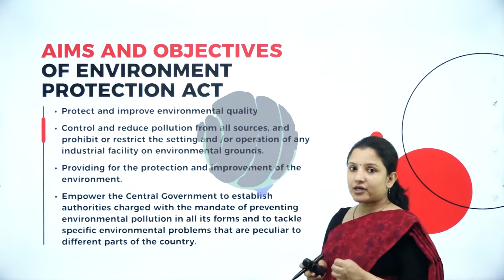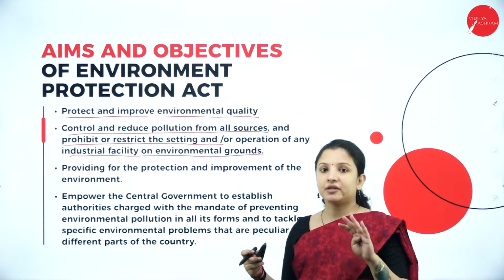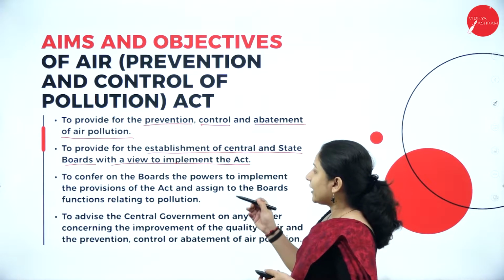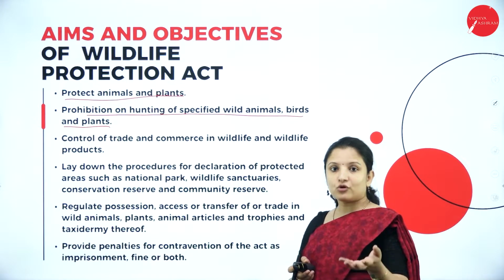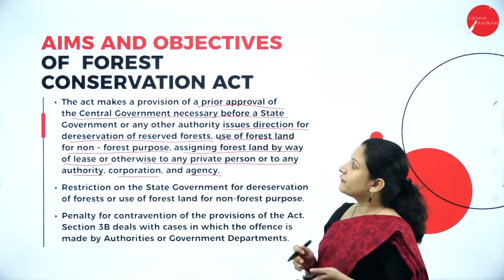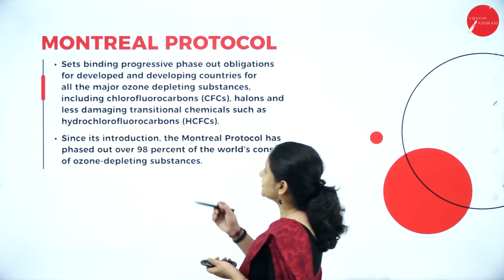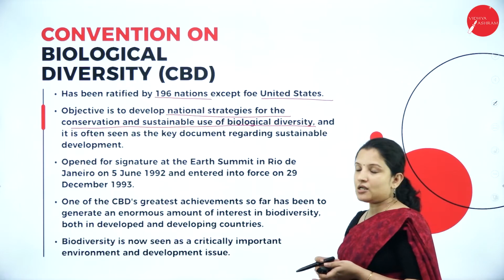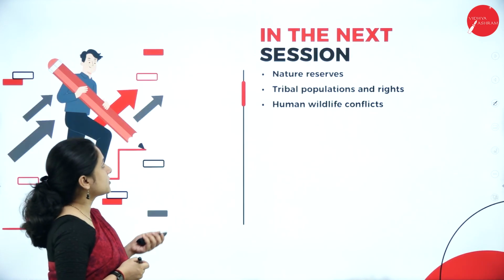DAY 23 | ENVIRONMENTAL STUDIES | II SEM | B.CA | ENVIRONMENTAL POLICIES AND PRACTICES | L2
Course :  B.CA
Semester : II SEM
Subject : ENVIRONMENTAL STUDIES
Chapter Name : ENVIRONMENTAL POLICIES AND PRACTICES
Lecture : 2